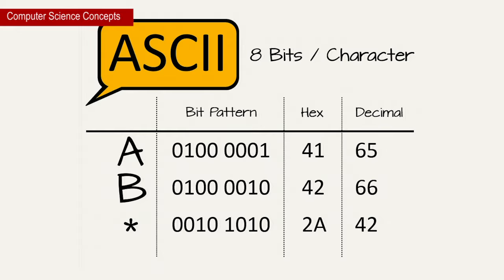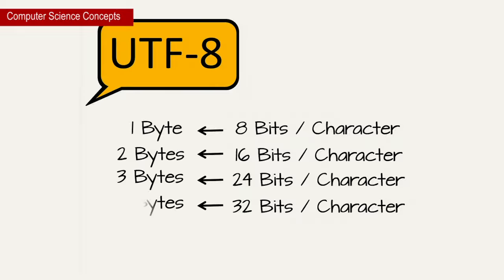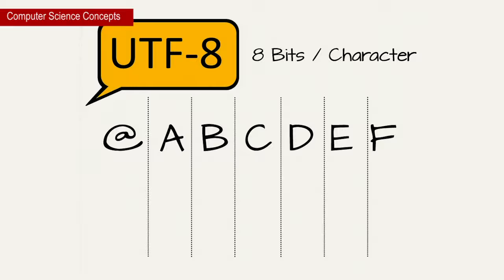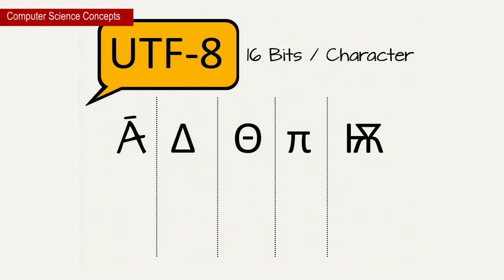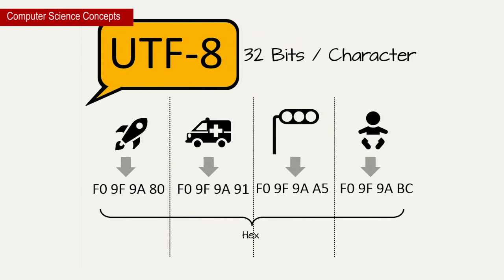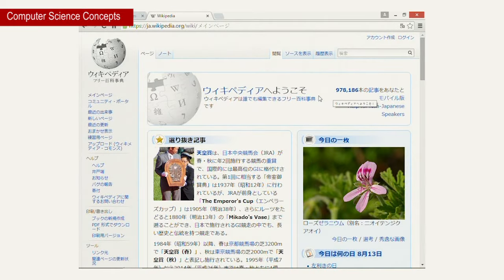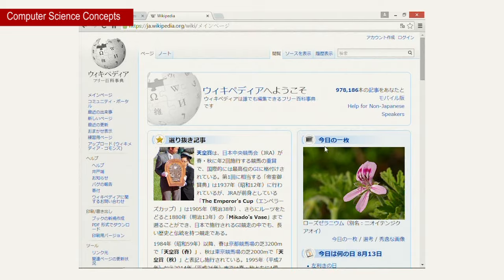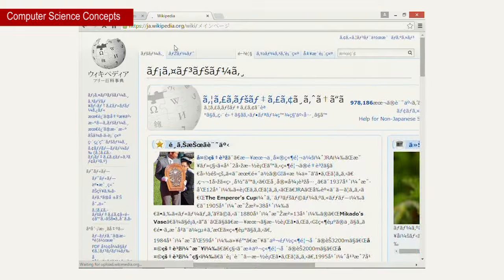Computer Science Concepts: How Computers Represent Texts - Learn Freely